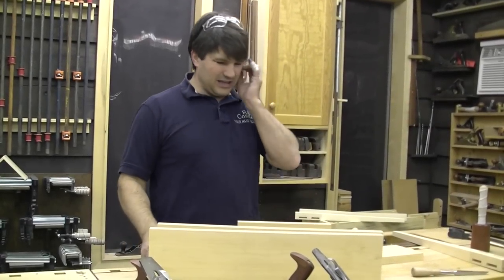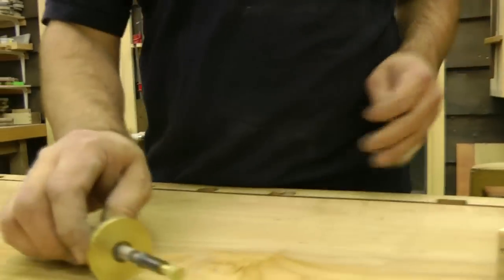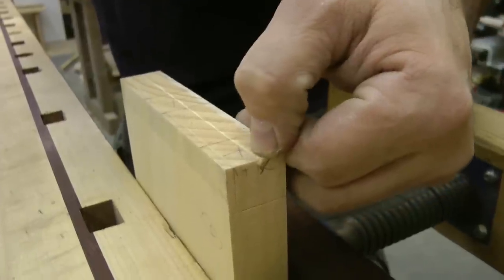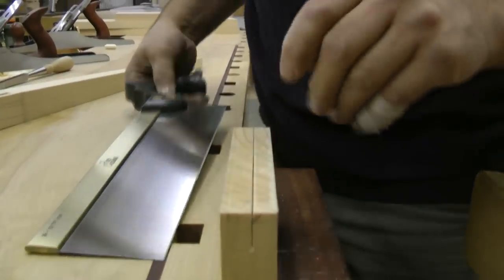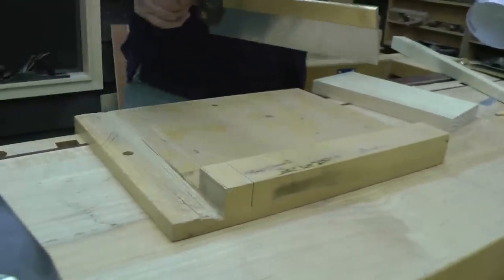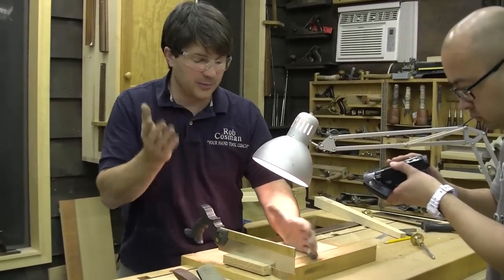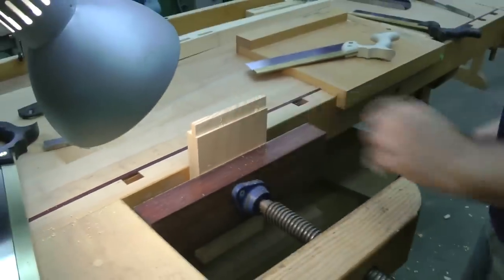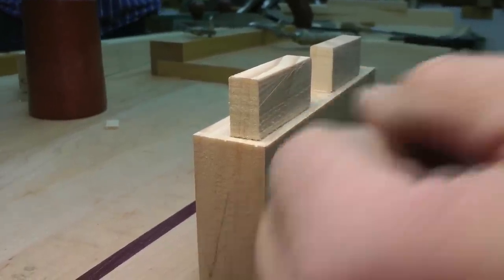Rob's Online Hand Tool Workshop Sample 3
HERE IS A FULL EPISODE of Rob's Online Hand Tool Workshop. It is episode 21 of the Hall Table Series. Watch Rob as he constructs furniture from a rough to ready state with just hand tools. Check out RobsWorkshop.com